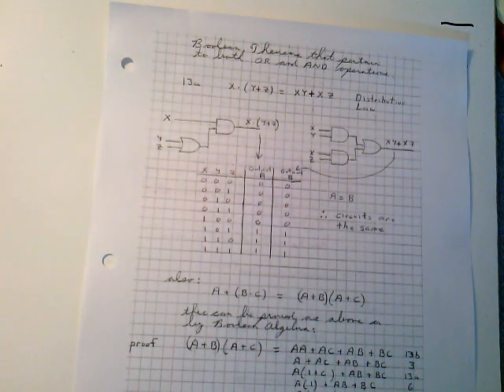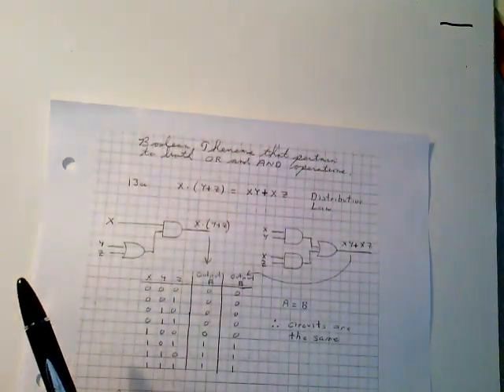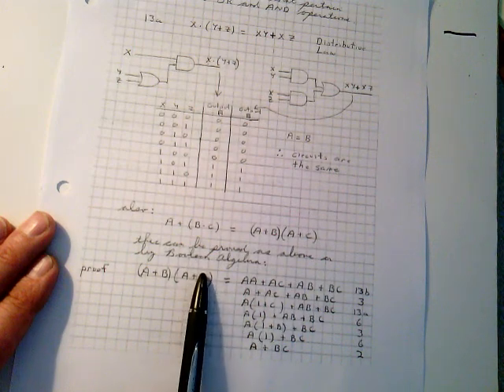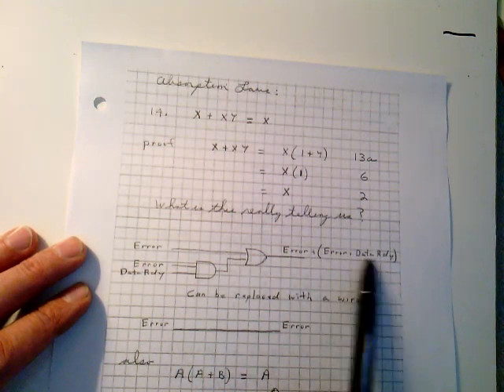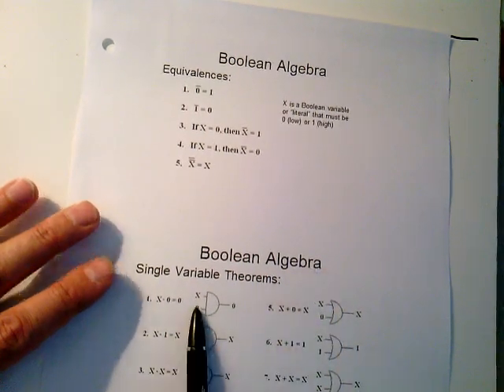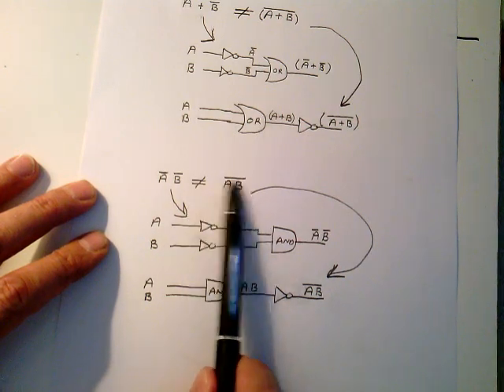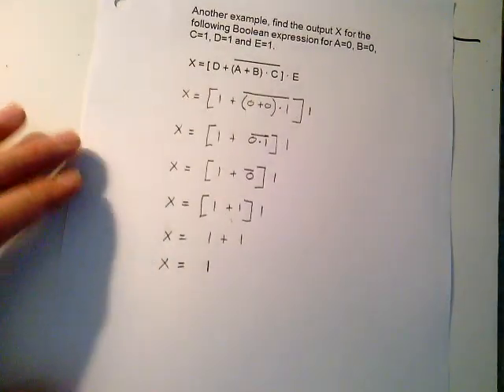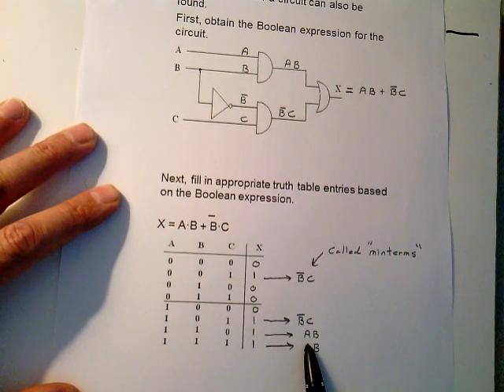Wyzant Tutor Spotlight: Prof Skip L., 12/25/2022 10:48:14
Meet Wyzant tutor Prof Skip L.
College Professor/Electrical Engineer (PE) with 40+ yrs Experience